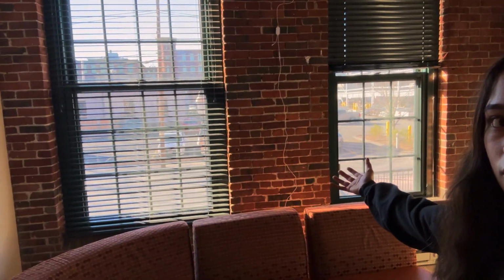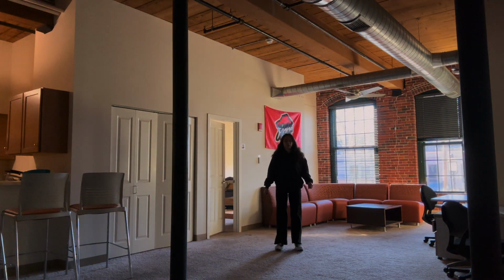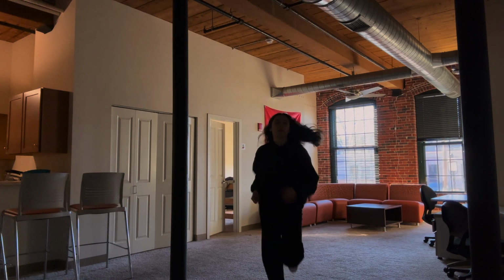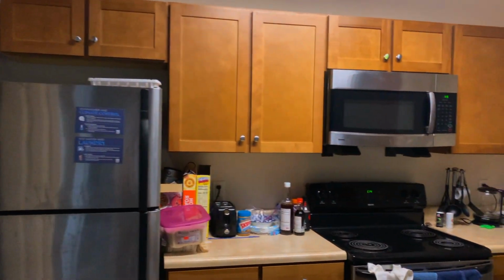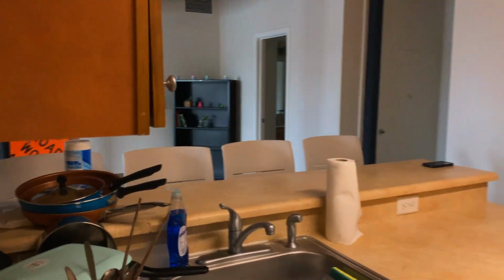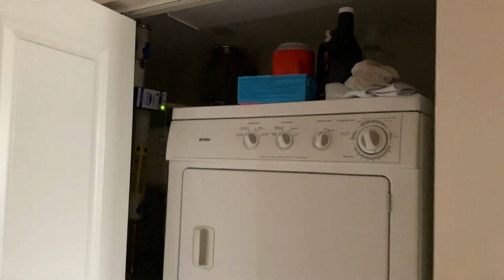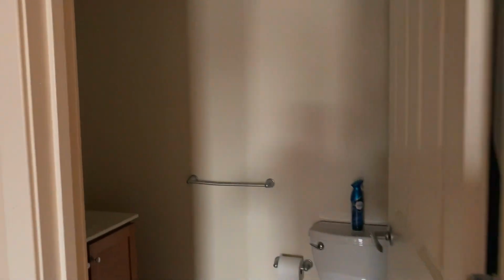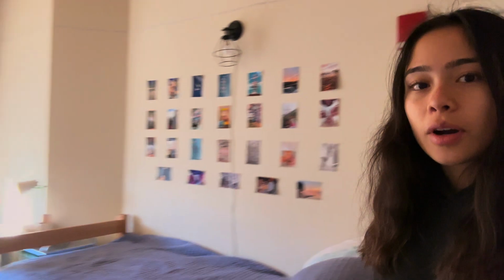dorm tour | umass lowell - riverhawk village pt. 2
it's my senior year, which means this is my last dorm tour video. enjoy the quick little tour of the riverhawk village deluxe suite / dorm.

what the suite / dorm includes:
- huge living room space
- washer/ dryer
- full kitchen
- two rooms (triple & double)
- two bathrooms
- and more ...